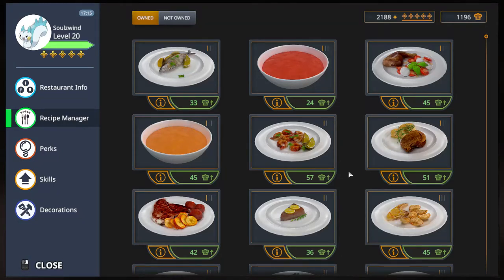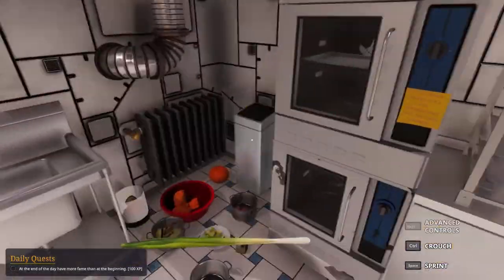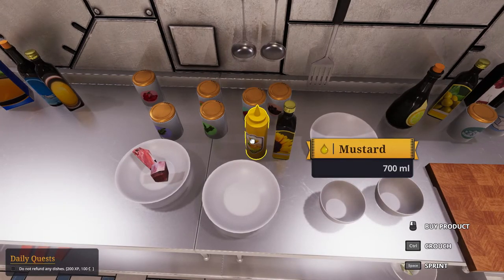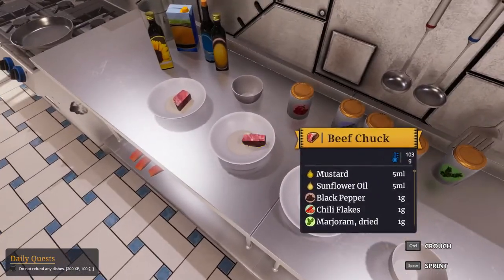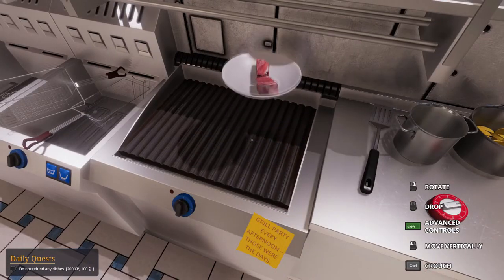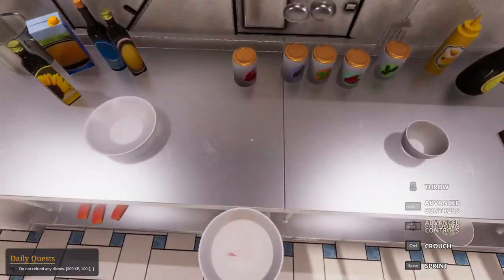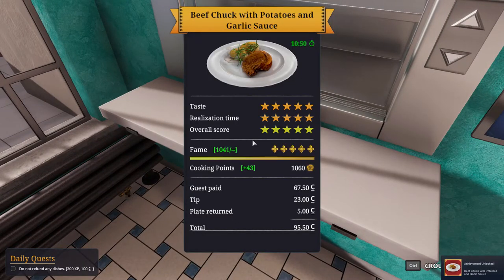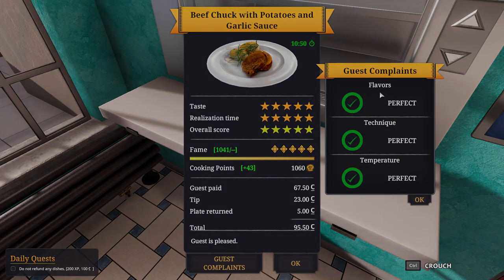Cooking Simulator EP81: B61 - [5-Stars] Beef Chuck with Potatoes and Garlic Sauce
EP81: Bonus 61 - [5-Stars] Beef Chuck with Potatoes and Garlic Sauce

This recipe again shows it is possible to split some of the seasoning in half and season/drizzle them on after cutting the main ingredients.

Also not sure why there was a blank in the complaints, a bug?